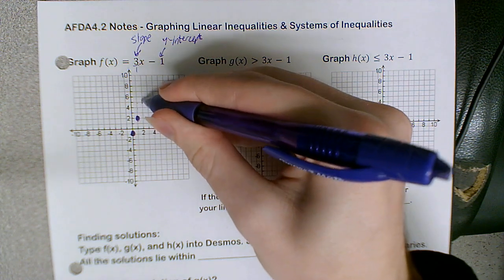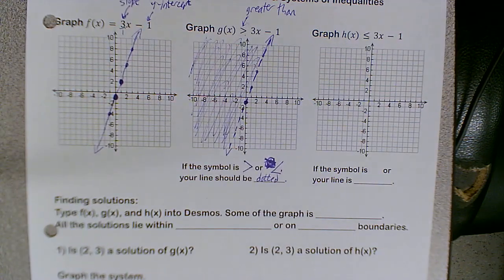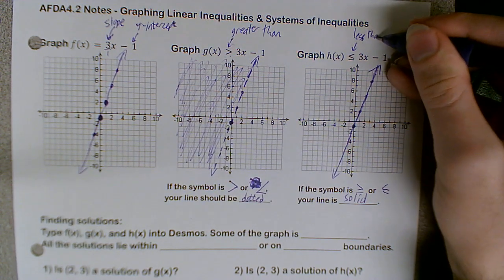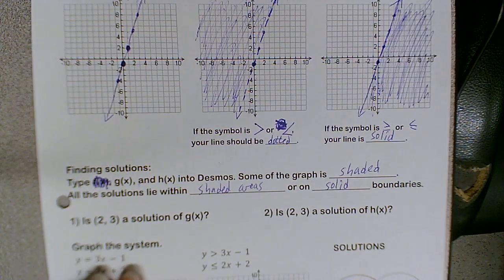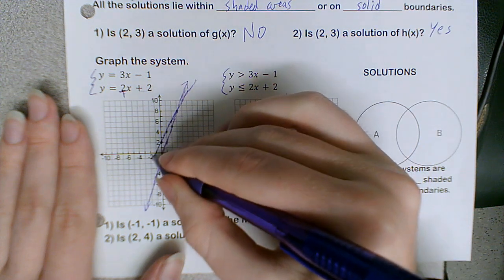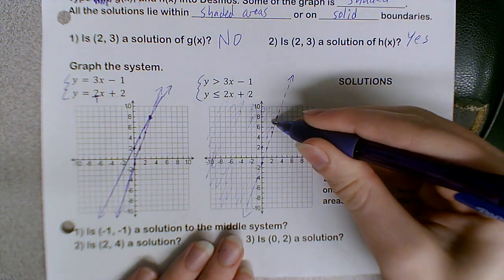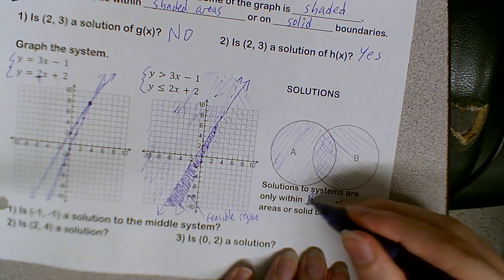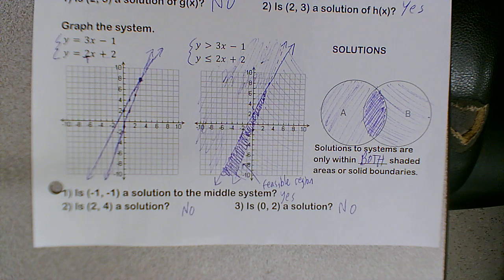4 2 Notes Graphing Inequalities and Systems of Inequalities